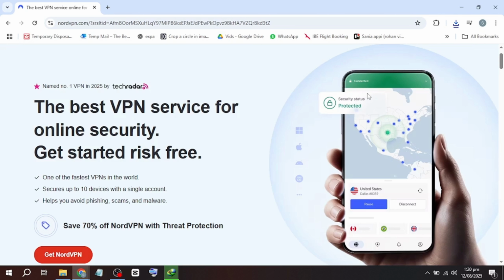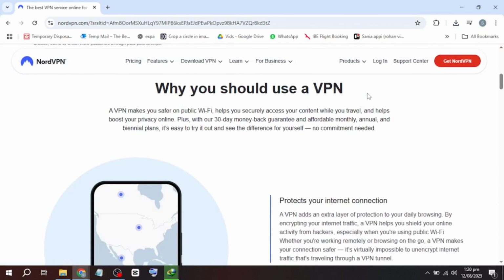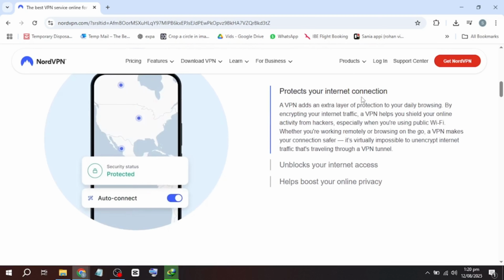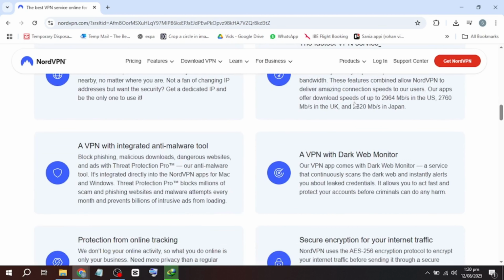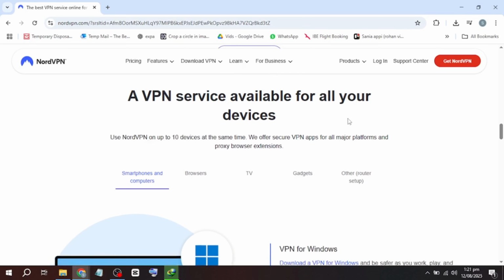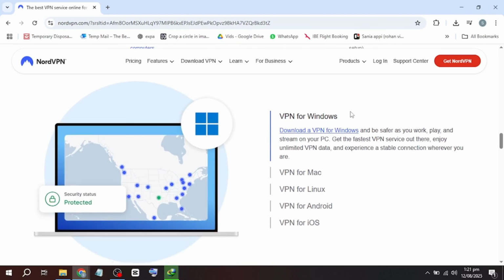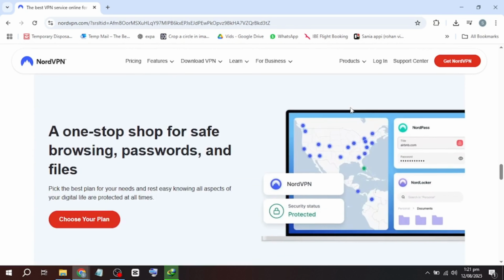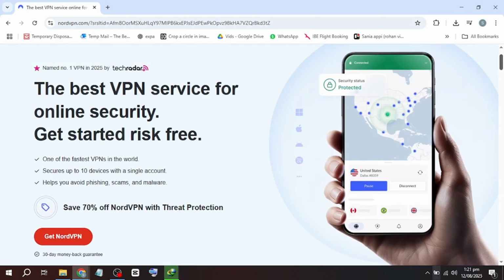How to Use NordVPN on iPhone in China (Use NordVPN on iOS in China) ✅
Want to use NordVPN on your iPhone in China? This guide shows you how to bypass internet restrictions, stay private, and access blocked apps and websites safely using NordVPN on iOS devices. We’ve tested speed, reliability, and security to help you get the best VPN experience while traveling or living in China. Stay secure, unblock content, and enjoy smooth browsing on your iPhone.